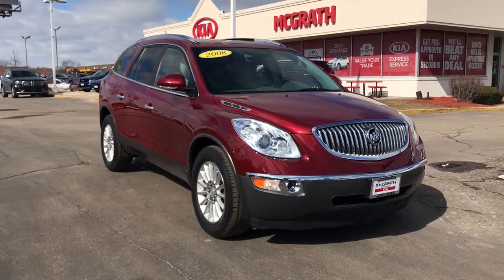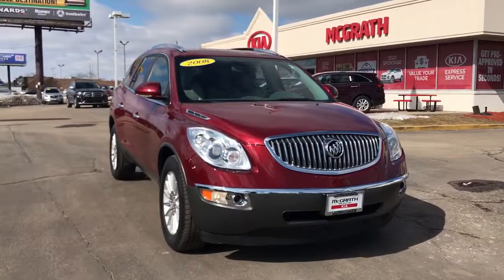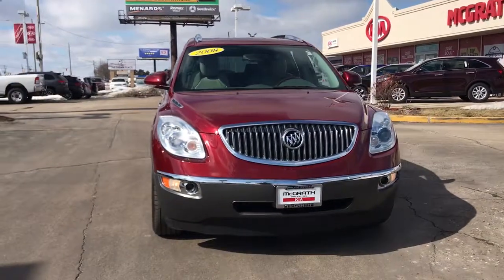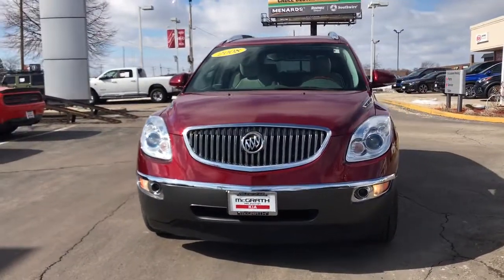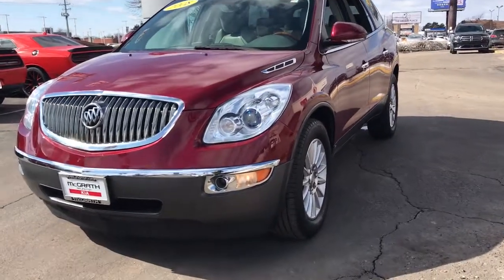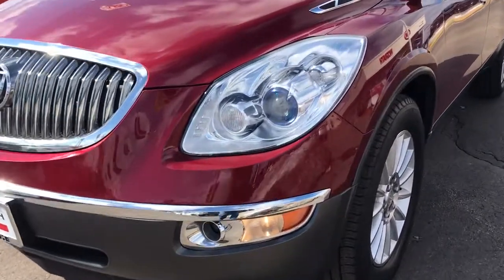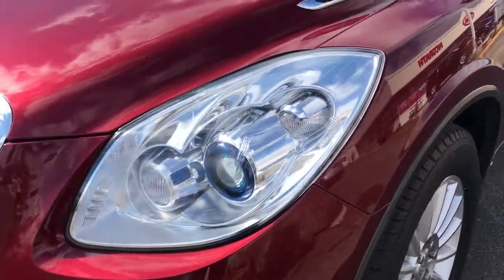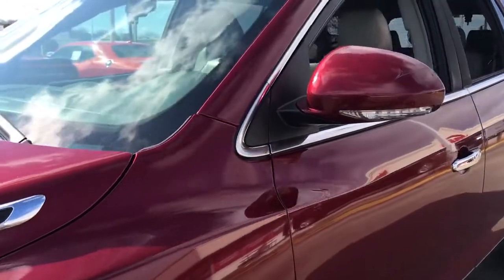2008 Buick Enclave Arlington Heights, Buffalo Grove, Des Plaines, Skokie, Glenview, IL K13155A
Red Jewel Tintcoat Used 2008 Buick Enclave available in Arlington Heights, Illinois at McGrath Arlington Kia. Servicing the Buffalo Grove, Des Plaines, Skokie, Glenview, IL area

1400 E. Dundee rd

Buick 2008 Enclave CXL FWD,  **HEATED LEATHER SEATS**, **CERTIFIED BY CARFAX - ONE OWNER**, **DVD SYSTEM FOR THE KIDS**, **KEYLESS ENTRY**, **LOW MILES**, **POWER LIFT GATE**, **POWER SEATS**, 2ND ROW CAPTAIN CHAIRS, LOCAL TRADE IN, VERY CLEAN UNIT. CARFAX One-Owner. Odometer is 31862 miles below market average!brMcGrath Arlington Kia is a full service Dealership. We proudly offer the highest quality New and Pre owned cars with the best value and this one is no exception.